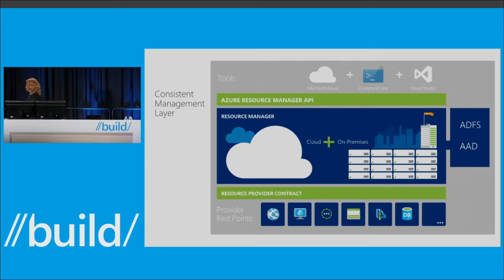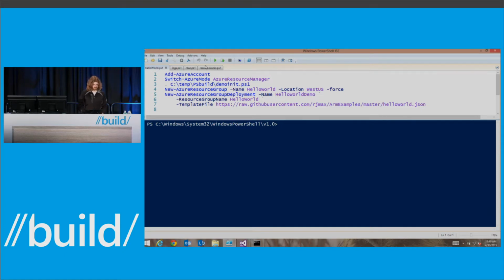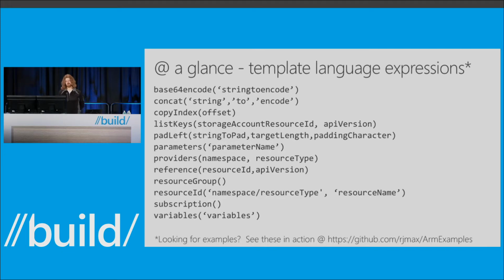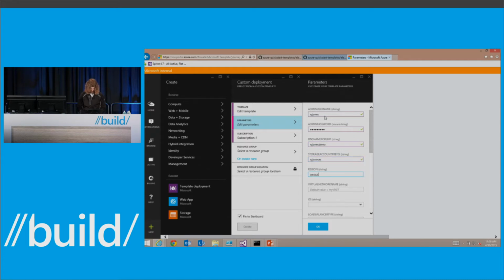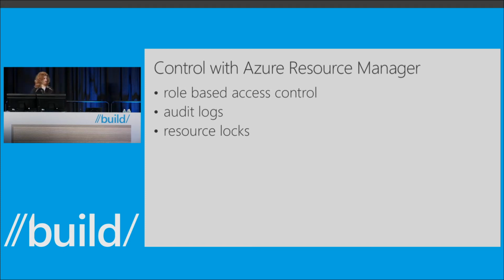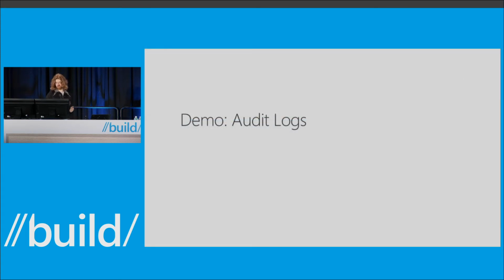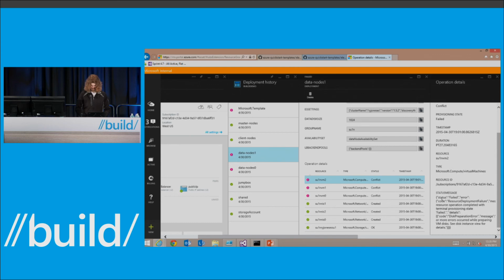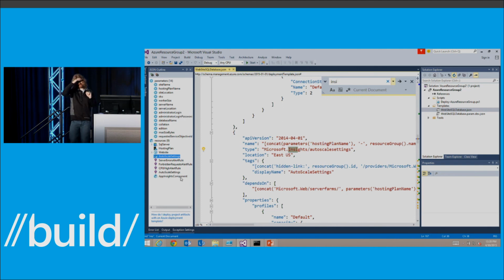Build 2015 Azure Resource Manager 2